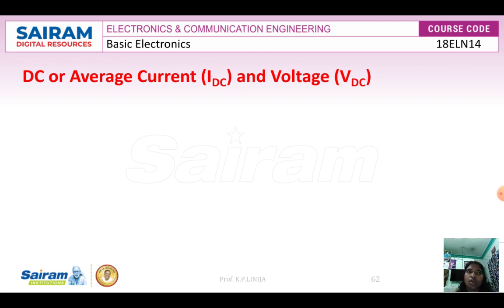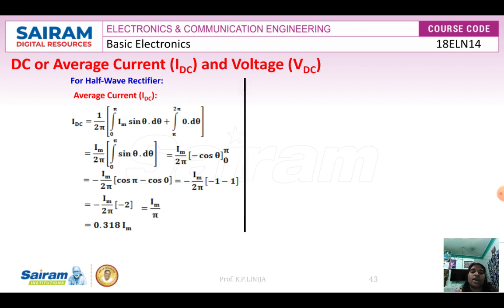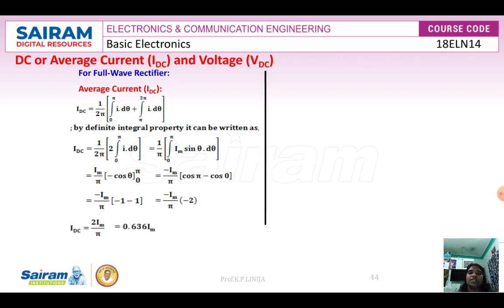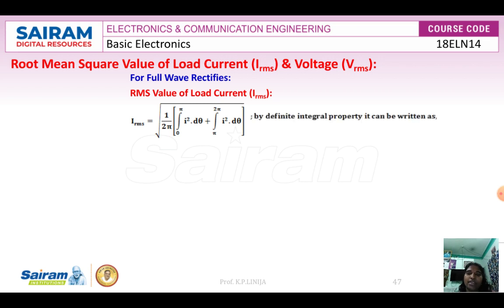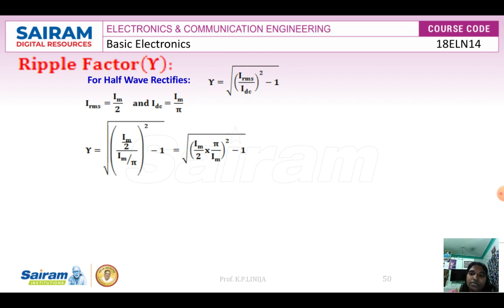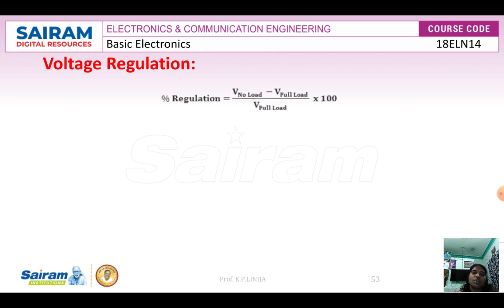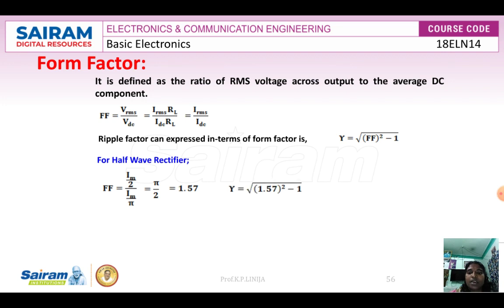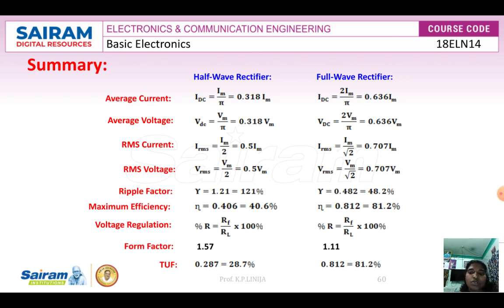Lecture Video 18ELN14 Module1 Average current and other parameters Analysis K P LINIJA